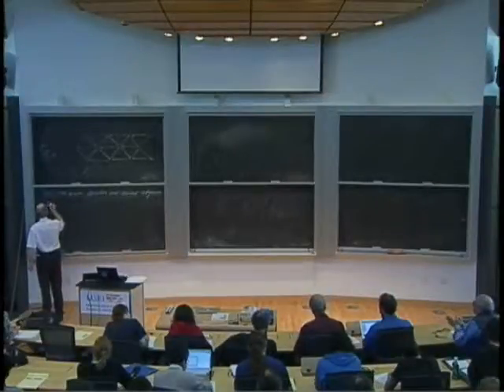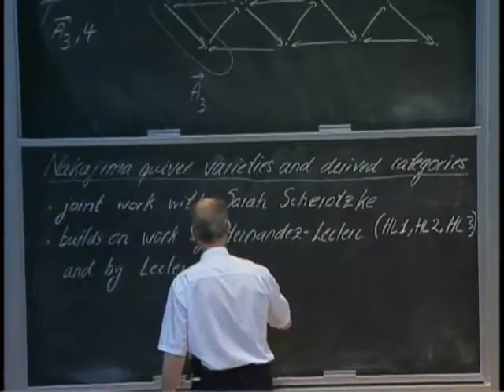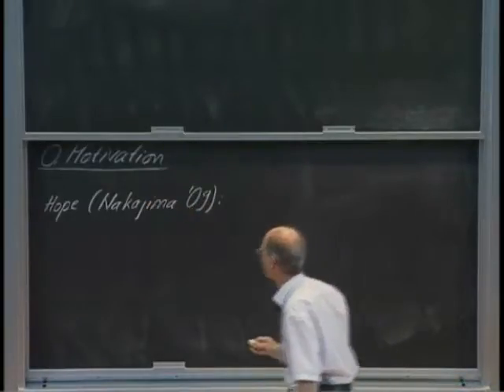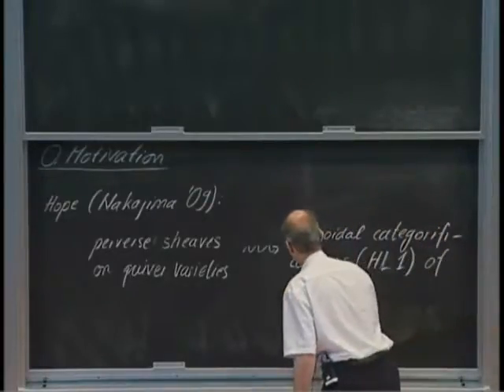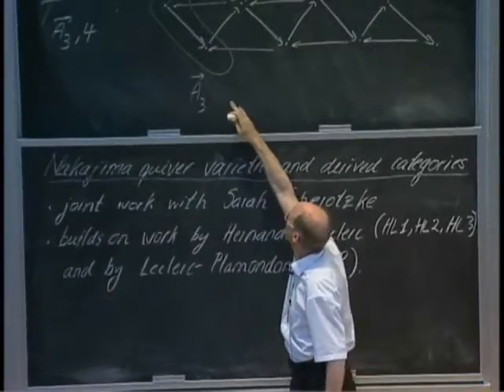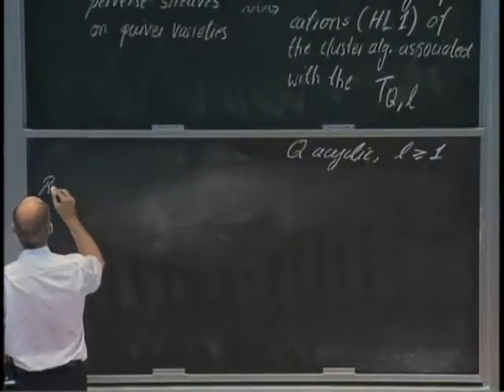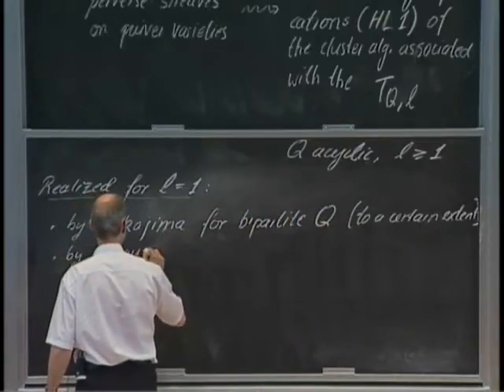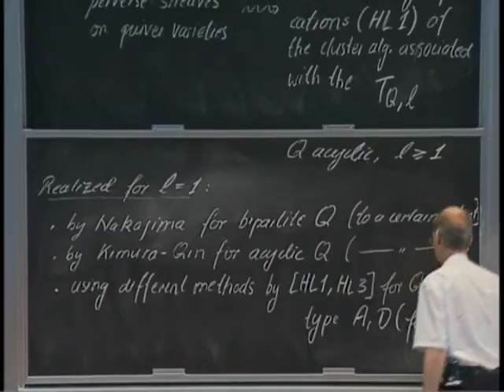Quiver varieties and derived categories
Cluster Algebras in Combinatorics, Algebra, and Geometry October 29, 2012 - November 02, 2012
Bernhard Keller
This is a report on ongoing joint work with Sarah Scherotzke. Let Q be a Dynkin quiver. As Nakajima, Hernandez-Leclerc and Kimura-Qin have shown, graded affine quiver varieties are of great use in constructing monoidal categorifications of cluster algebras associated with Q. Leclerc-Plamondon have shown that thanks to an old result of Lusztig's, these varieties can be interpreted as varieties of representations of a category, the Nakajima category. We study the homological properties of this category and relate its module category to the derived category of Q.